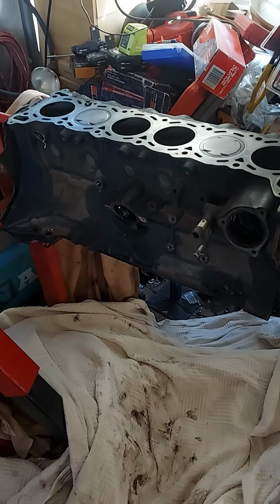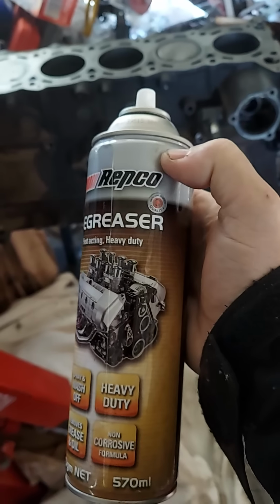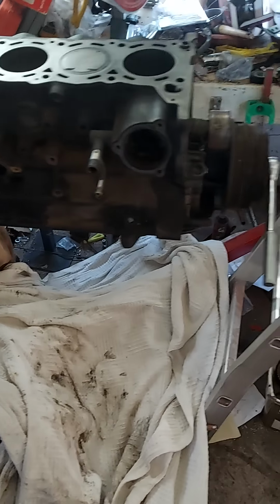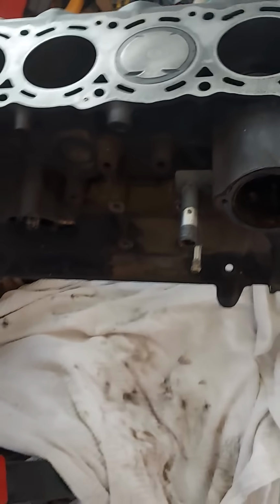rb20dett engine block clean